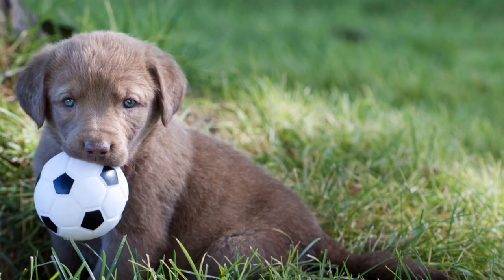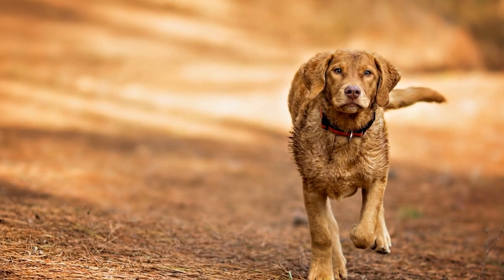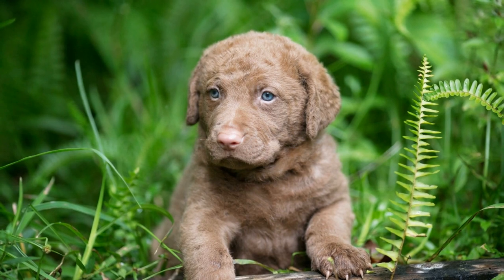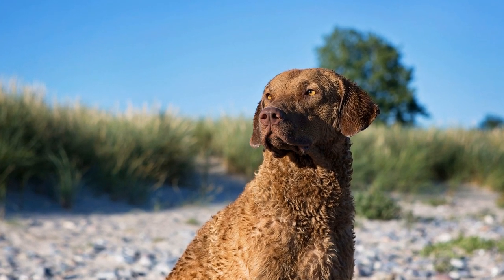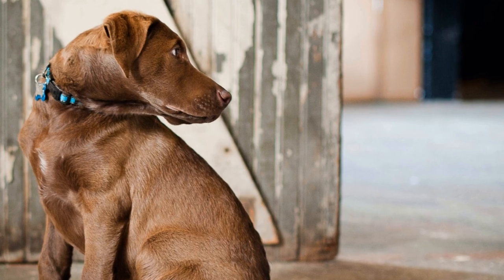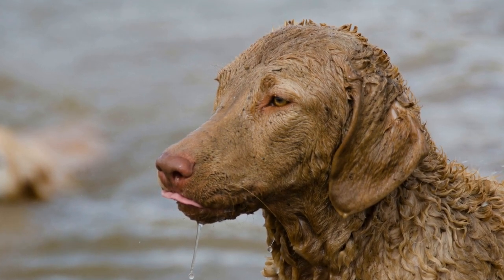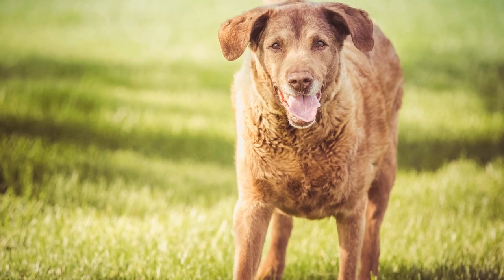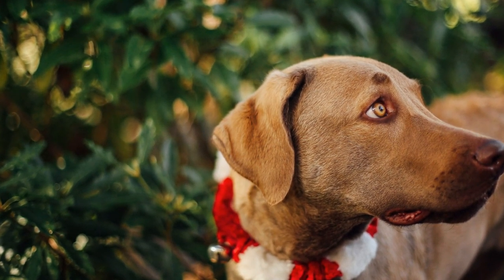All You Need to Know About Chesapeake Bay Retrievers & Labrador Retrievers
Chesapeake Bay Retriever vs Labrador Retriever: A Comparison
When it comes to choosing a new furry friend, there are numerous factors to consider
  Two popular retriever breeds that often come up in conversations are the Chesapeake Bay Retriever and the Labrador Retriever
  Both breeds are highly regarded for their loyalty, intelligence, and affectionate nature
  This article aims to compare and contrast these two amazing retriever breeds, highlighting their similarities and differences
Appearance:
The Chesapeake Bay Retriever and the Labrador Retriever may share some physical similarities due to their common ancestry as water dogs, for example, both dogs have a strong, muscular build that allows them to excel in various physical activities
  However, the differences in their coat colors and textures separate them distinctly
  Chesapeake Bay Retrievers have a thick, wavy outer coat that provides excellent protection against the elements, while Labradors have a short, dense coat that is easy to maintain
  Labradors are renowned for their black, yellow, or chocolate coats, while Chesapeake Bay Retrievers typically have a more subdued color palette of brown, sedge, or deadgrass
Temperament:
Both Chesapeake Bay Retrievers and Labrador Retrievers have friendly and outgoing personalities, making them excellent family pets
  Chesapeakes are known for their independence and are considered to be more reserved compared to the always eager-to-please Labradors
  Moreover, Labradors are known for their high energy levels and playfulness, whereas Chesapeake Bay Retrievers tend to be more serious and focused
  Both breeds require regular exercise and mental stimulation to keep them happy and healthy
Trainability:
While both Chesapeakes and Labradors are intelligent and trainable, Labradors are often praised for their ease of training, as they are quick to learn and eager to please their owners
  Chesapeake Bay Retrievers, on the other hand, can be more independent and stubborn, requiring firm but positive reinforcement training techniques